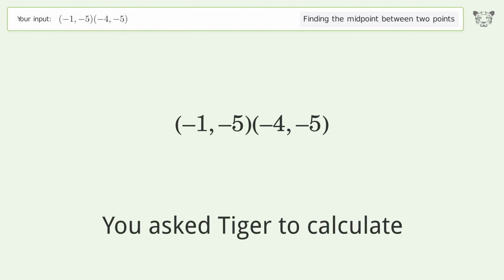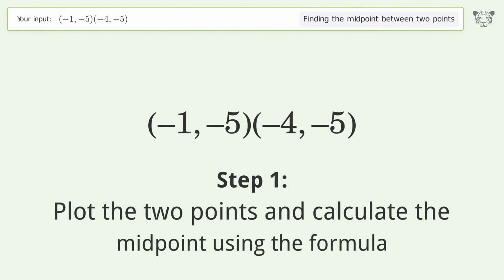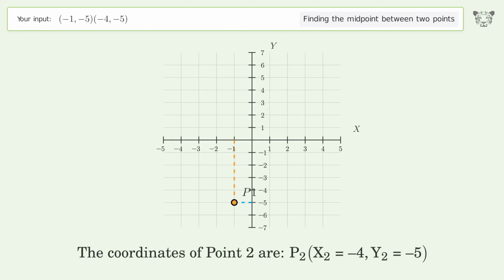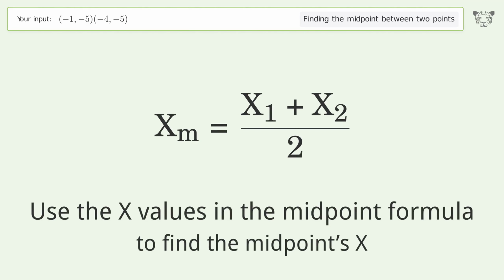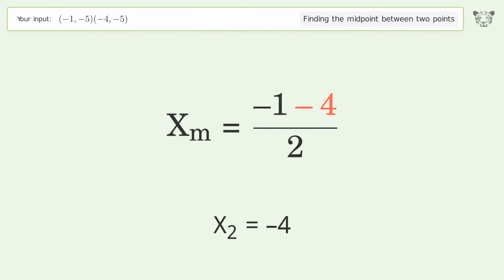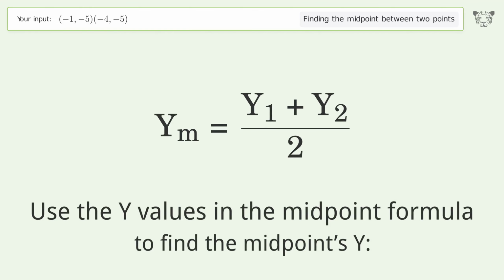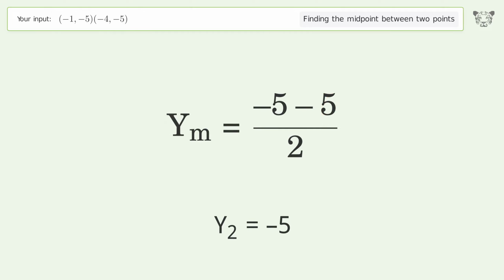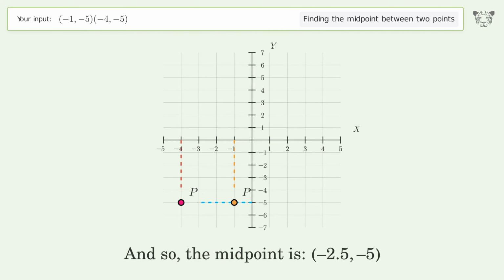Find the midpoint between two points p1 (-1,-5) and p2 (-4,-5): Step-by-Step Video Solution